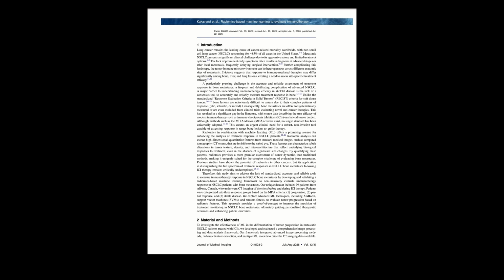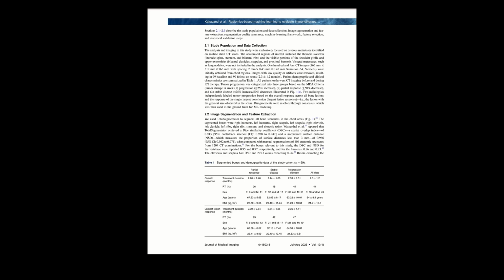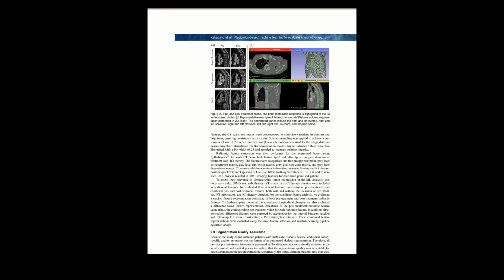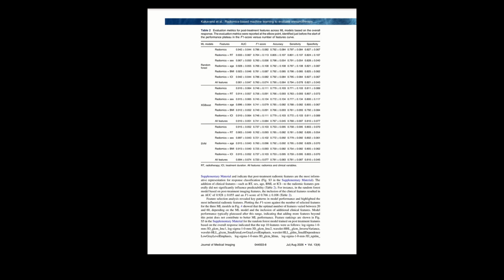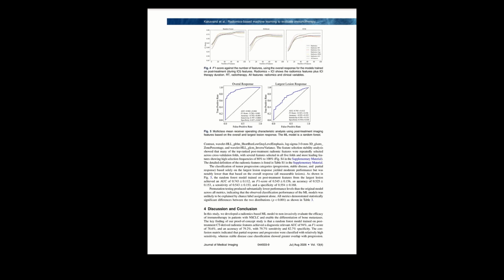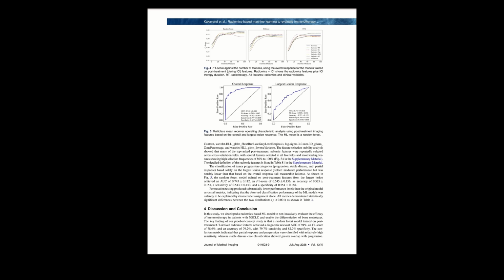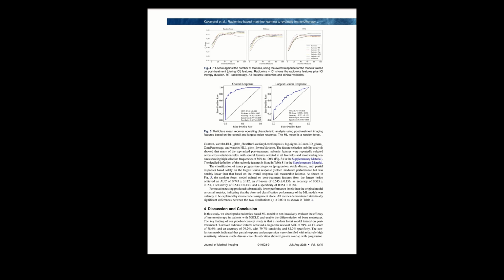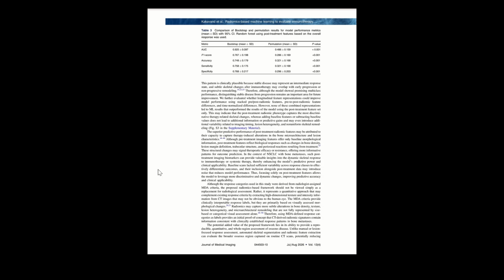Radiomics machine learning immunotherapy in cancer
Reza Kakavand, Nils D. Forkert, Annalise Abbott, Joseph Kendal, Peter Connell, Hila Yashar, Michael J. Monument, W. Brent Edwards, "Radiomics-based machine learning to evaluate immunotherapy efficacy in non-small cell lung cancer patients with bone metastases," Journal of Medical Imaging 13(4), 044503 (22 Jul 2026)

Purpose
Assessing treatment response in bone metastases from non-small cell lung cancer (NSCLC) remains a major clinical challenge, particularly for patients receiving immune checkpoint inhibitors (ICIs). The existing response criteria are not optimized for osseous disease, leading to inconsistent evaluation. We aimed to develop and validate a radiomics-based machine learning (ML) framework to non-invasively distinguish immunotherapy response categories—progression, stable disease, and partial response—in NSCLC patients with bone metastases.

Approach
Chest computed tomography (CT) scans from 99 NSCLC patients were analyzed before and during ICI therapy. Bone structures were automatically segmented using TotalSegmentator, and 1051 radiomic features were extracted per time point. Clinical variables were incorporated as optional features. Three ML classifiers—random forest, XGBoost, and support vector machine—were trained using fivefold cross-validation. A multistep feature selection pipeline (correlation filtering, mutual information, recursive feature elimination, and ReliefF ranking) was applied. Model performance was evaluated using area under the curve (AUC), F1-score, accuracy, sensitivity, and specificity, with additional statistical testing using Kruskal–Wallis, Mann–Whitney U, bootstrapping, and permutation analysis.

Results
Inter-rater agreement for radiological response categories was high (Cohen’s kappa = 0.91). Post-treatment radiomic features yielded the best performance. The random forest model achieved an AUC of 0.94, an F1-score of 0.79, an accuracy of 0.79, a sensitivity of 0.80, and a specificity of 0.83. Clinical features did not meaningfully improve performance. Models based on the largest lesion showed lower accuracy than those using the overall response.

Conclusions
Post-treatment CT radiomics captured therapy-induced skeletal changes and enabled differentiation of immunotherapy response categories in NSCLC bone metastases. These findings highlight radiomics as a non-invasive tool for response assessment and guiding personalized treatment strategies.

University of Calgary (Canada)